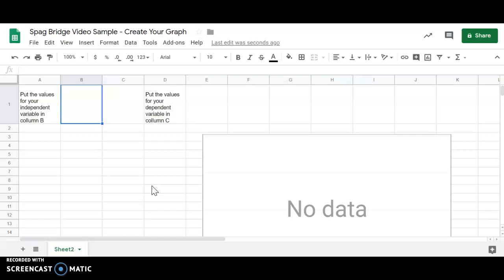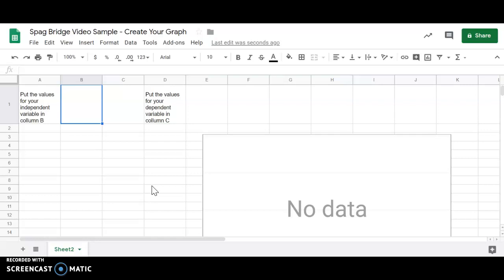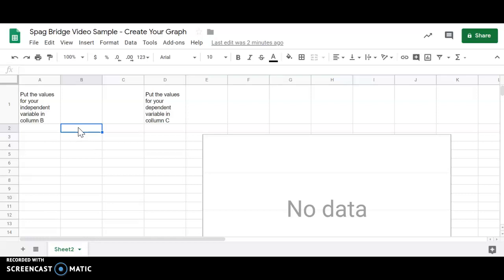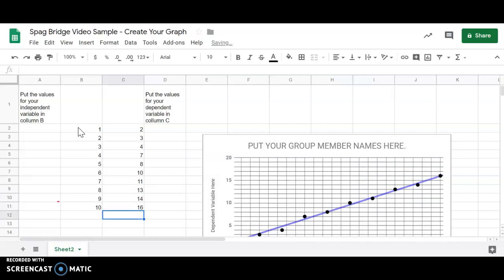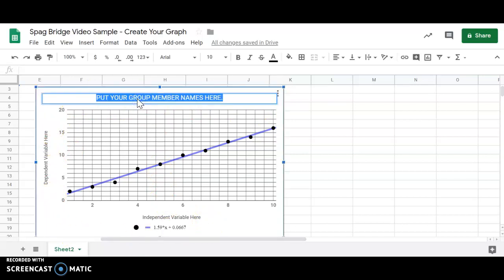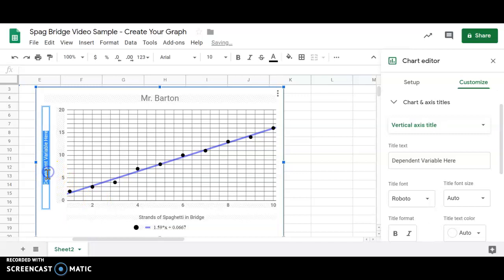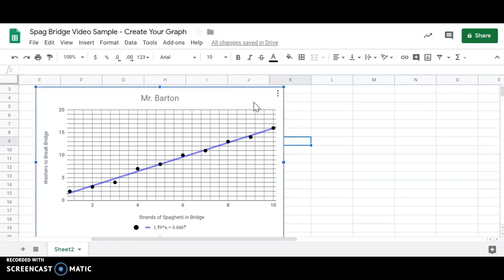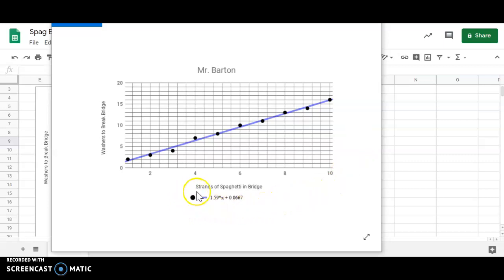Creating Graphs with Google Sheets Templates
Once you have completed a lab activity, you will create a graph to display the data you collected.